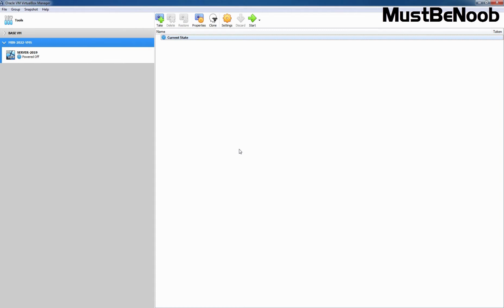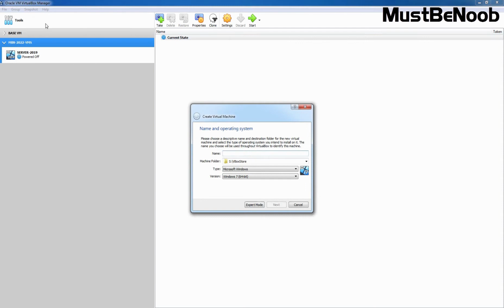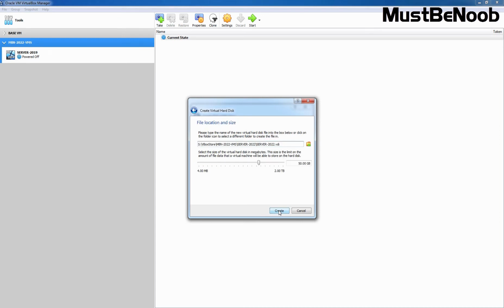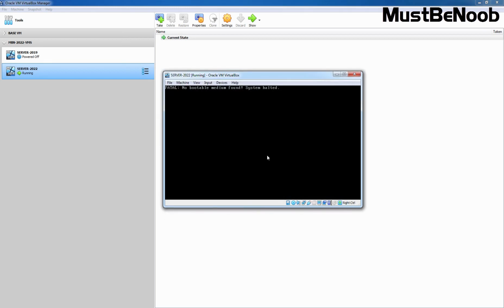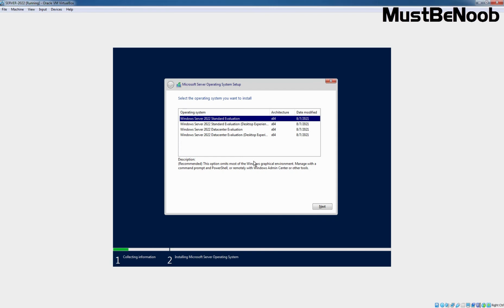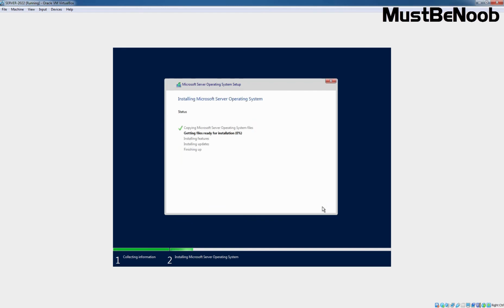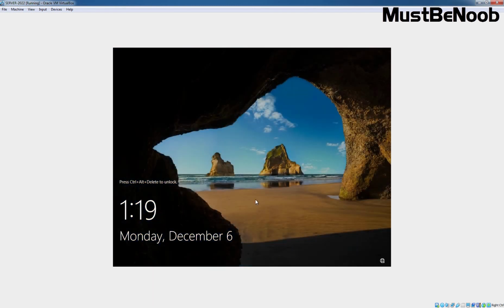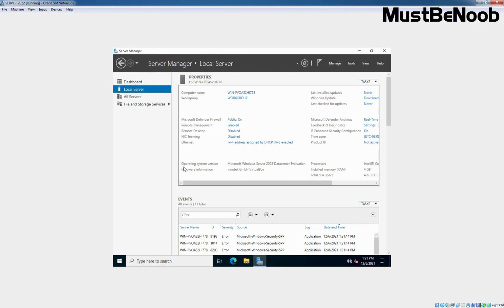1. Perform Clean Installation of Windows Server 2022 in VirtualBox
This guide will walk you through the steps of Performing Clean Installation of Windows Server 2022 in Oracle VirtualBox.